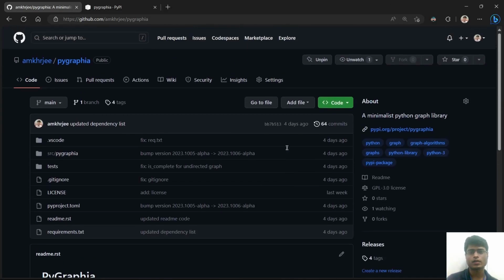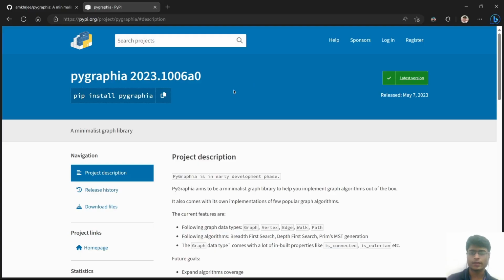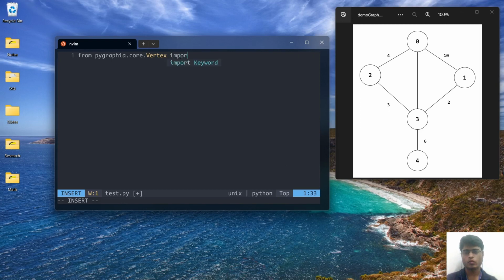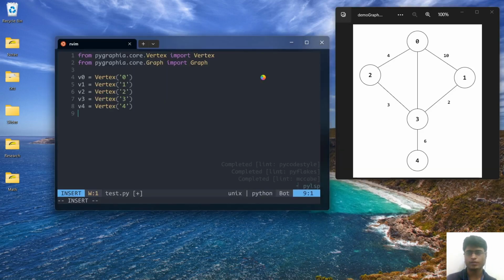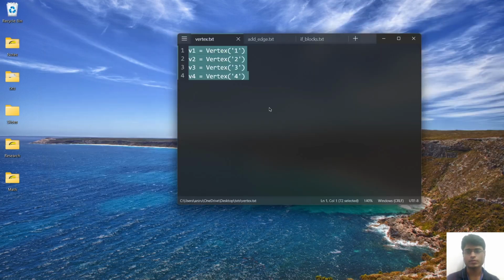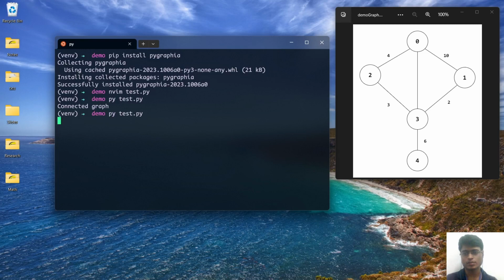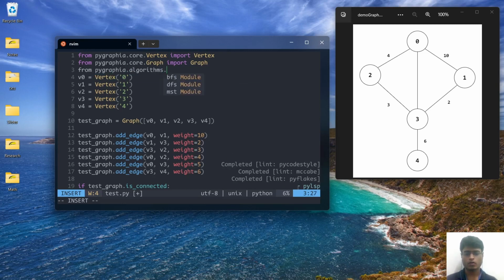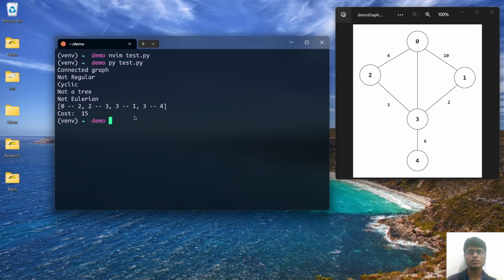PyGraphia Demo (v2023.1006a0)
PyGraphia aims to be a minimalist python graph library focused on academic use